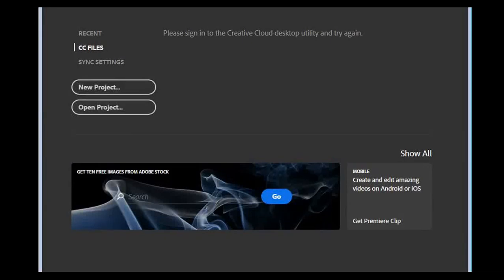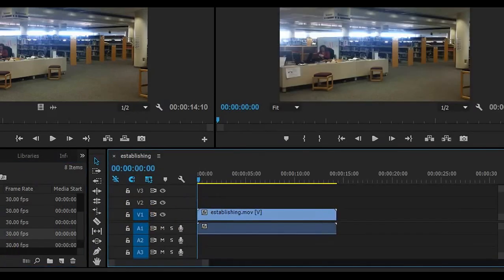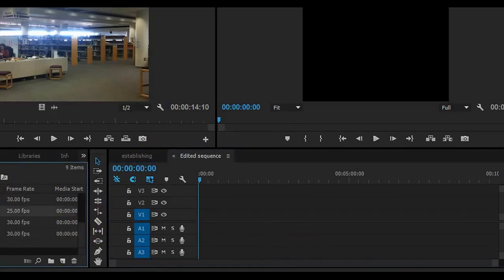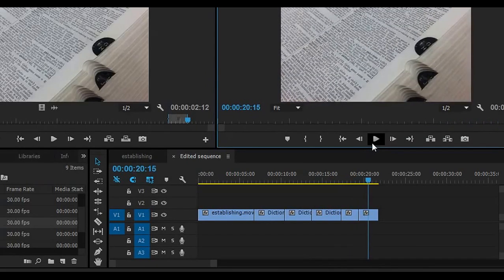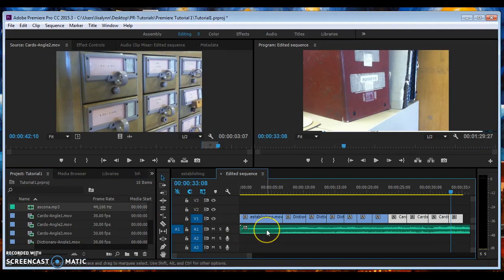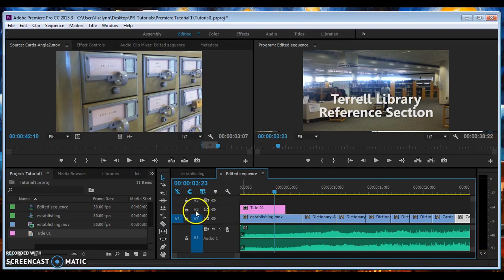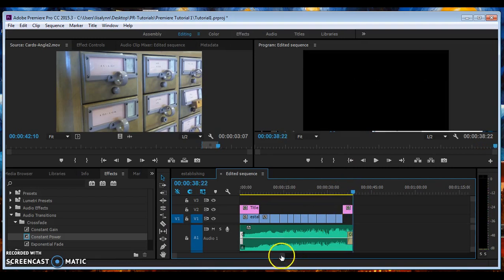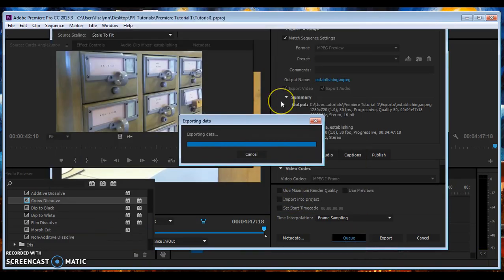Premiere Tutorial: Basic Editing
This video tutorial shows an example of the steps required in the Premiere Tutorial: Shooting and Sequencing Basics for classes at Washington State University. If the first portion of the video appears cut off on the left side, you can also view the first portion of the video